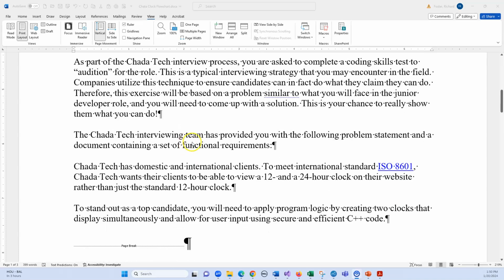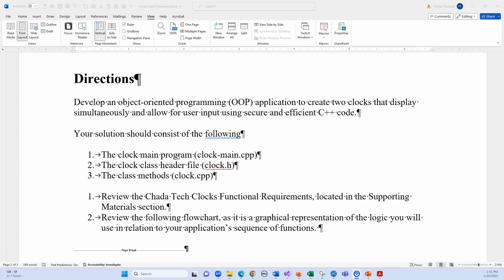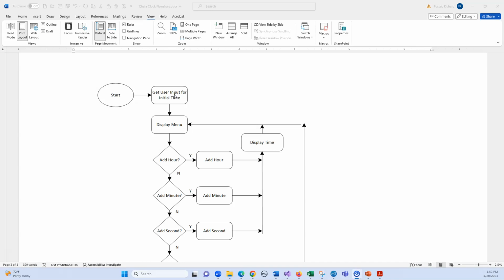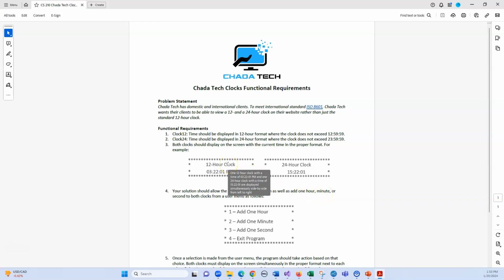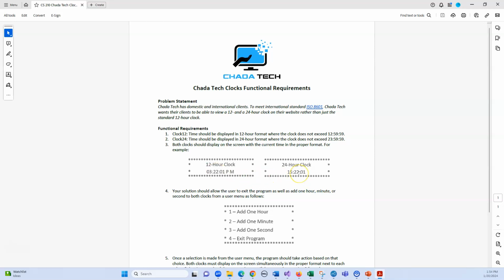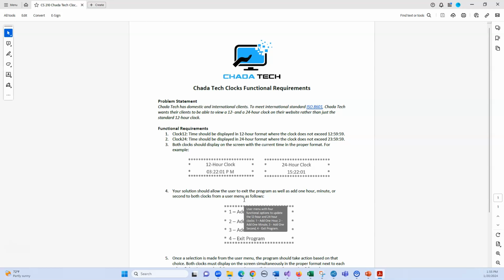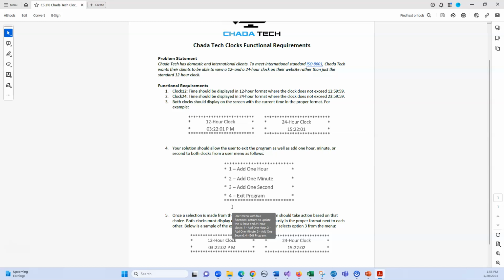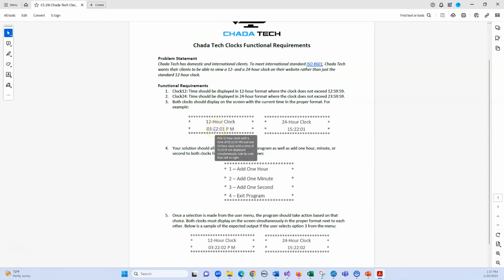CS210 ChadaClock Intro Project One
Hints on how to do project one